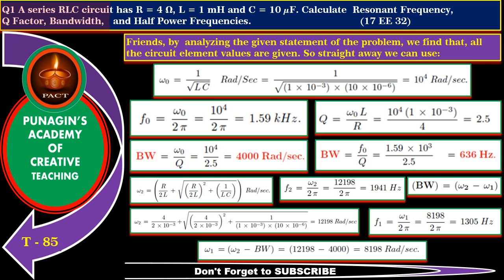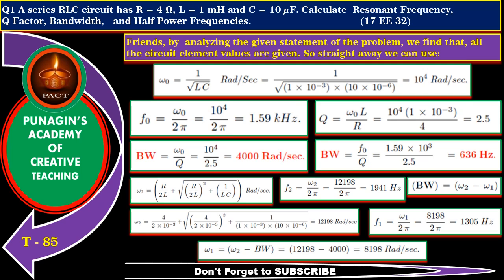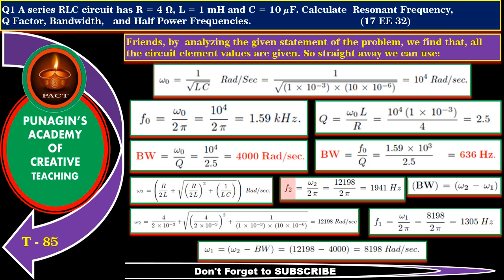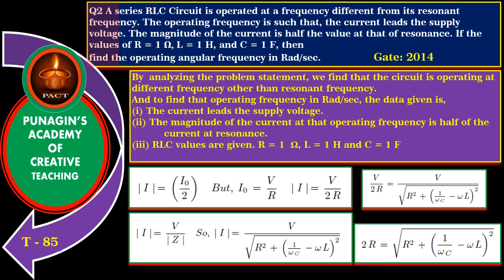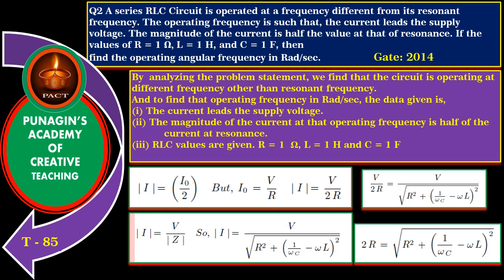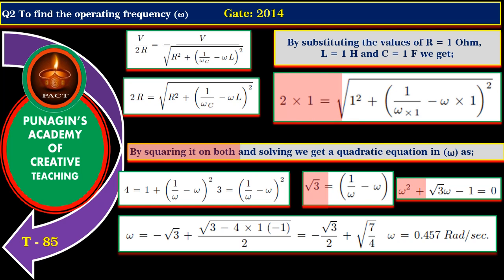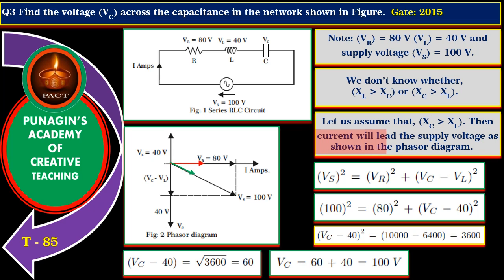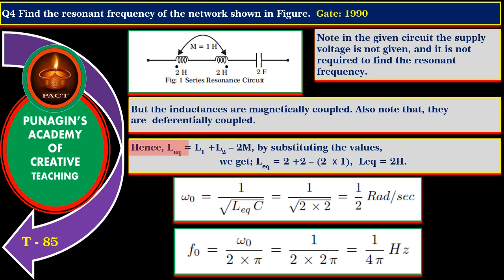T 85 Series Resonance Circuit – Part 2 EC, EEE, Gate Questions Solved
To solve numerical examples, it is essential to analyze the given data to find the unknowns.
Based on the given data we are required to choose the appropriate equations to arrive at the results easily.
In this tutorial few interesting problems on series Resonance Circuit are solved with simple analysis and lucid explanation.